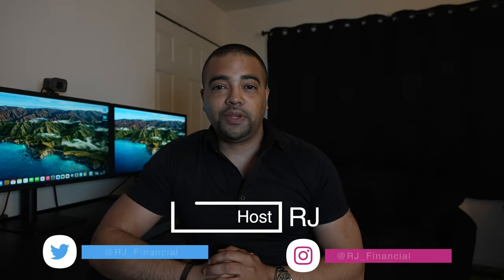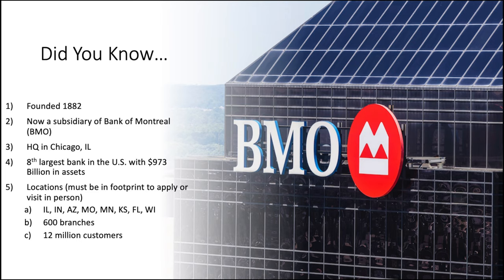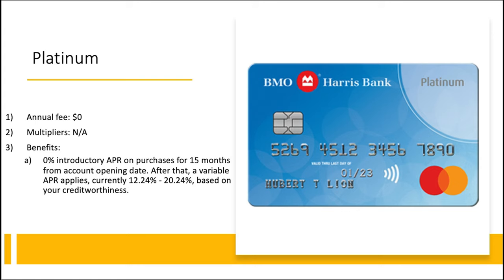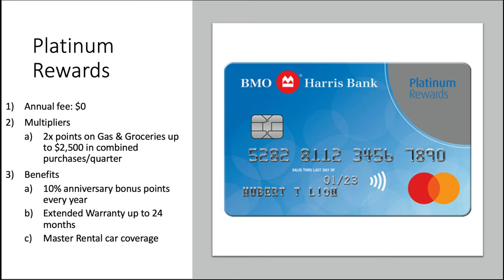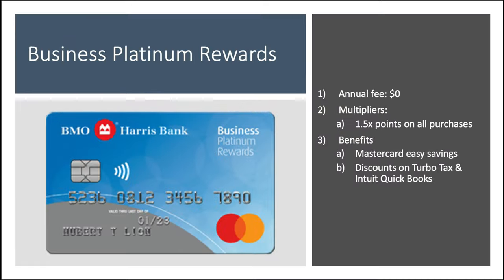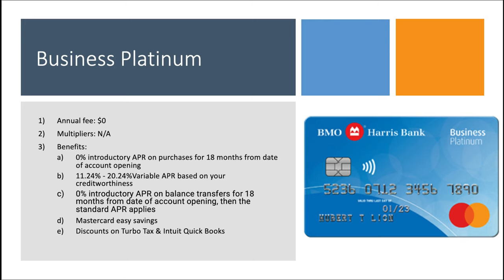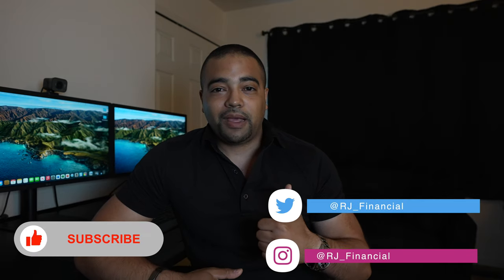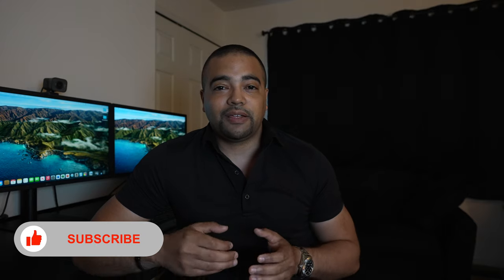BMO Harris Bank Credit Cards - Worth A Road Trip?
Links
Quicken Loans - $500 back after closing purchase or refinance

Chapters
0:00 Hey
0:41 About BMO
1:51 Earnings & Redemptions
3:09 Personal Cards
5:13 Business Cards
6:15 Bank Bonuses
7:25 Final Thoughts
8:44 Bye